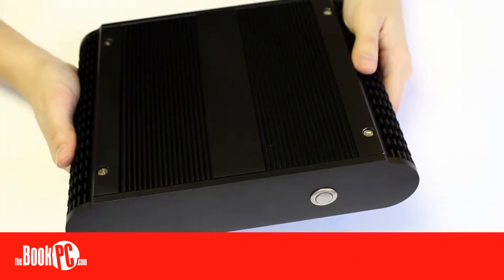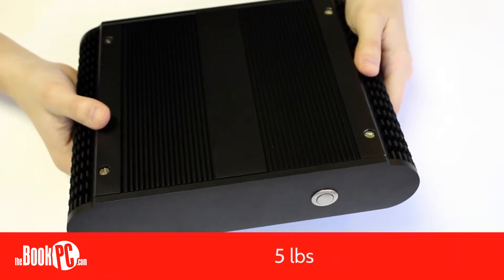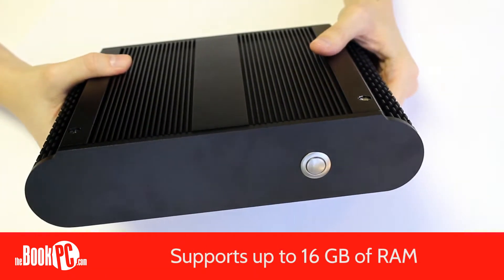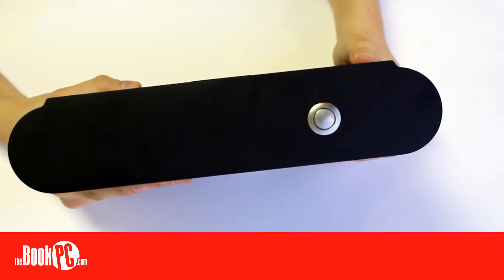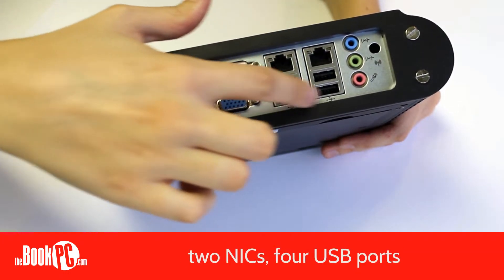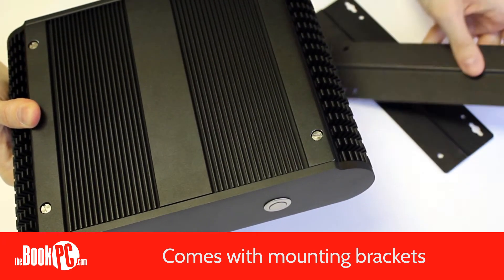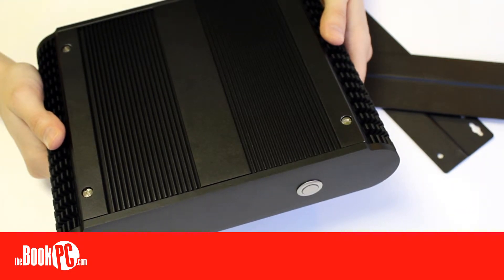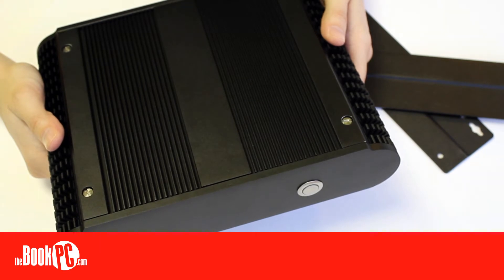Habey BIS-6922 from The Book PC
The BIS-6922 is a fanless small form factor PC using Intel's Ivy Bridge processors, making it a great fit for any processor-intensive and media-intensive applications, and offers two Ethernet ports.